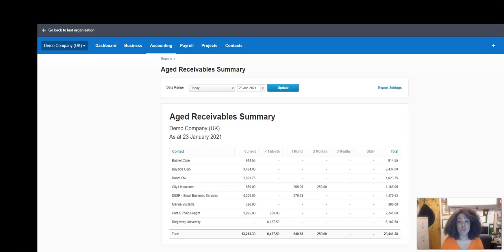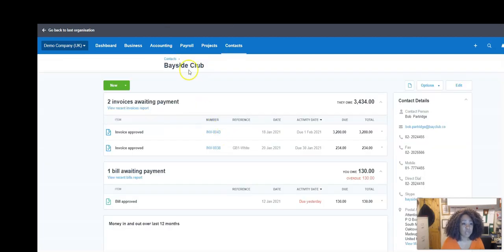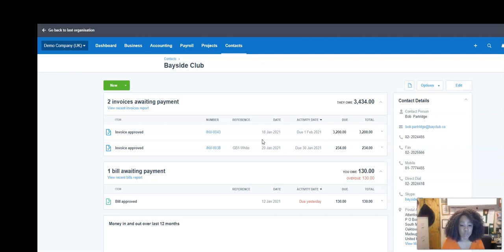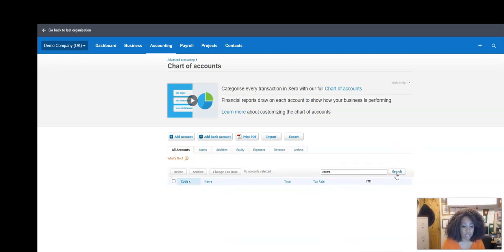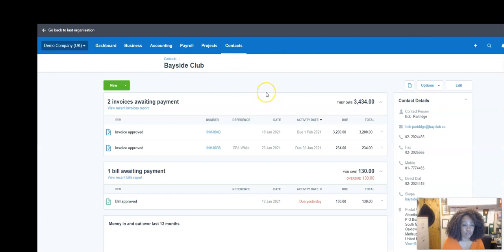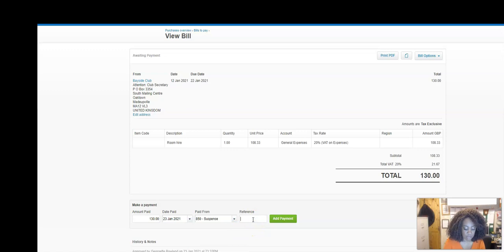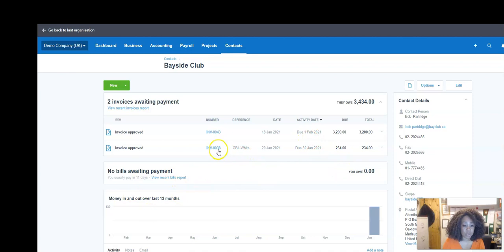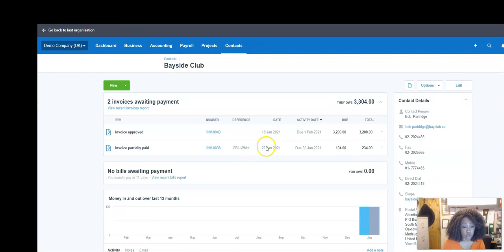XERO | Offset a Sales Invoice with a Supplier Bill CONTRAS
In this video I show you how to contra a sales invoice with a purchase bill when a customer is also a supplier in Xero accounting. How to deal with Contra entries in general.